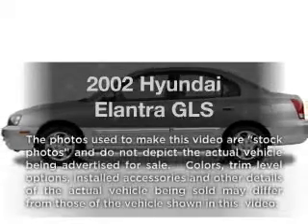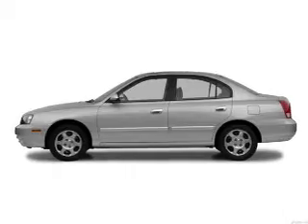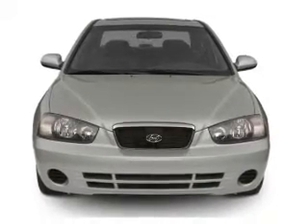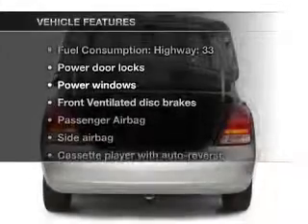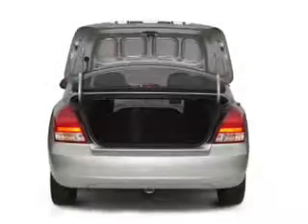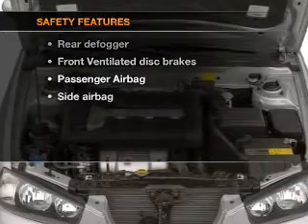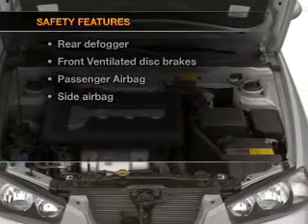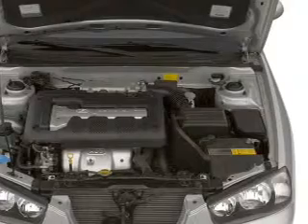2002 Hyundai Elantra - Springfield OH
Year: 2002
Make: Hyundai
Model: Elantra
Trim: GLS
Engine: 2.0 liter inline 4 cylinder 16 valve
Transmission: Automatic
Color: Beige
Mileage: 136612
Address:
1501 Hillcrest Ave